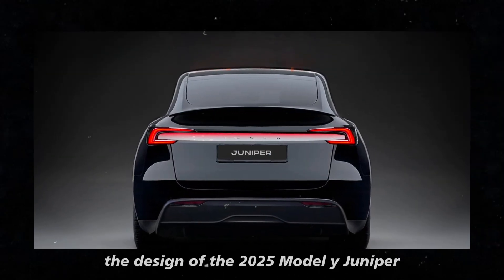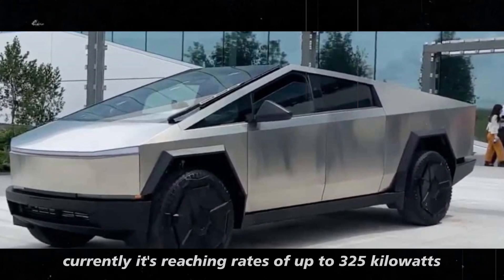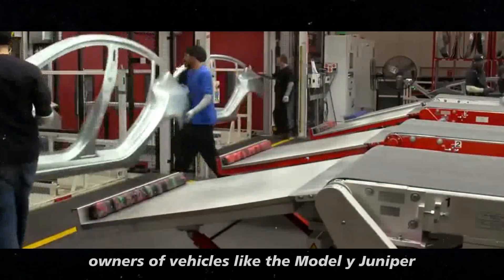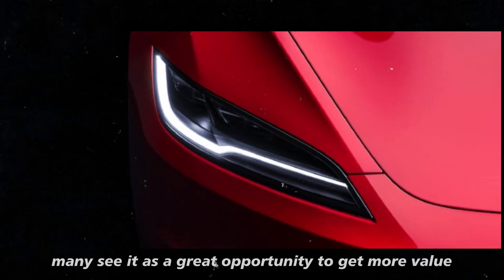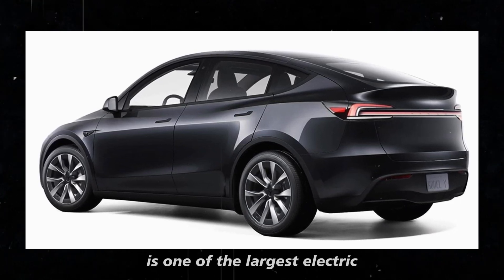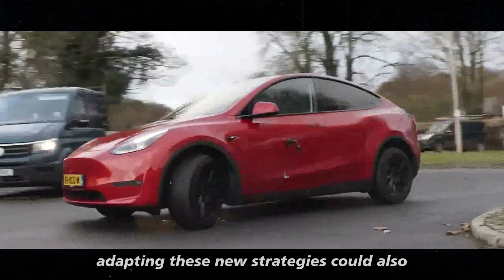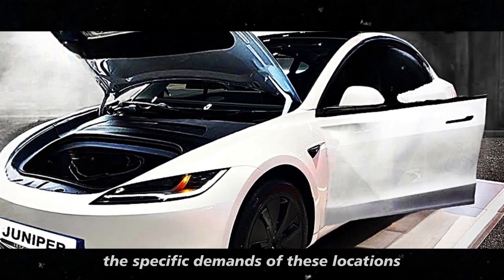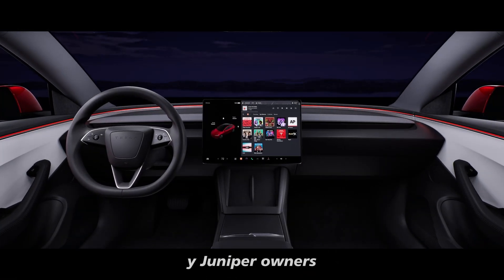I DIDN'T EXPECT THIS! New 2025 Tesla Model Y Juniper - New Design And New Charging System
In today's video, we dive into Tesla's recent global strategy changes and their potential impact on the launch of the Model Y Juniper 2025. Under Elon Musk's leadership, Tesla is shifting its production priorities, focusing more on its factories in China, the U.S., and Germany, while halting expansion plans in Southeast Asia and Mexico. This could influence the timeline and availability of the Model Y Juniper 2025. We also discuss how these changes might affect the new Model Y's features, including possible improvements in charging and integrated technologies. Tesla is also testing new rapid charging rates that could benefit the Model Y Juniper, offering significantly higher charging speeds. Watch the video to learn more about how these strategic decisions could shape the future of the Model Y Juniper and what to expect from the 2025 model!